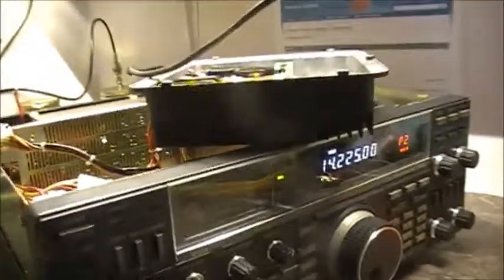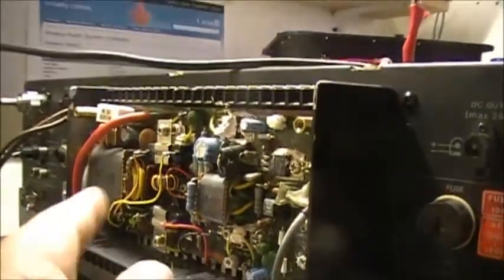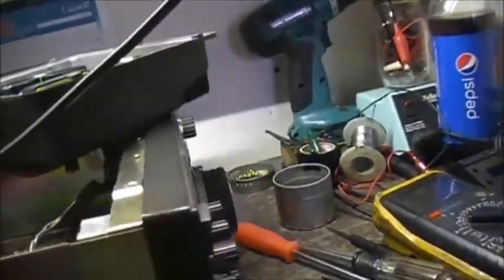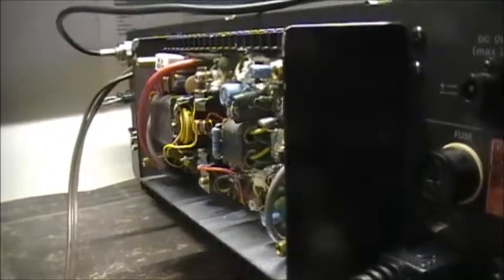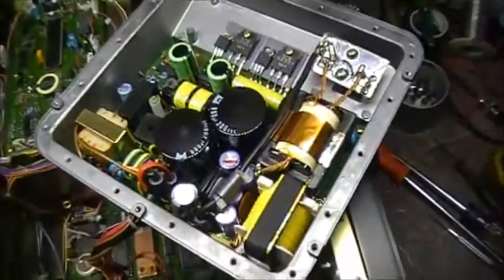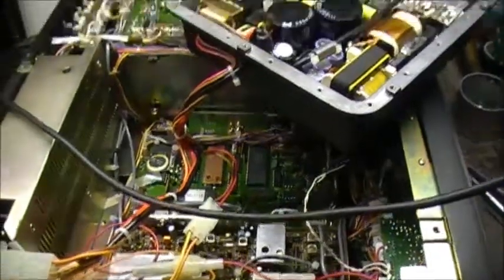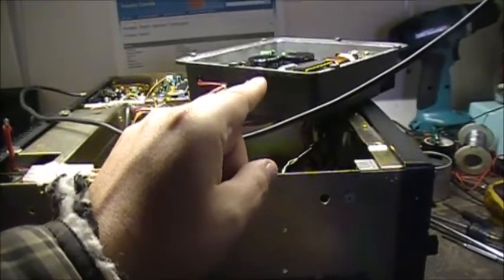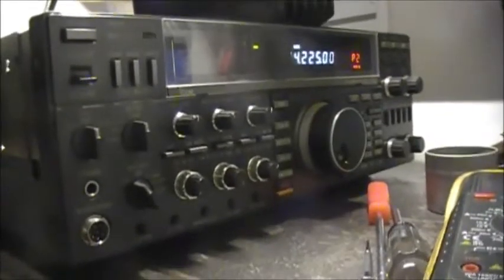ICOM IC-765 " IT'S ALIVE!"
EXCEPT for the PA, Has a nasty short circuit... to be repaired at a later date when parts arrive.